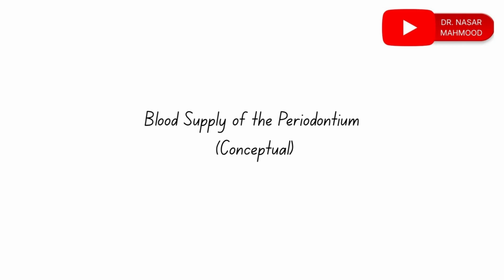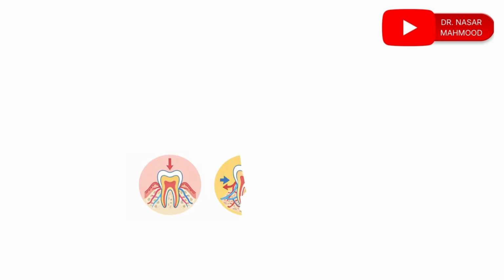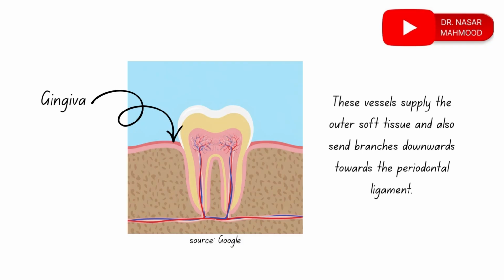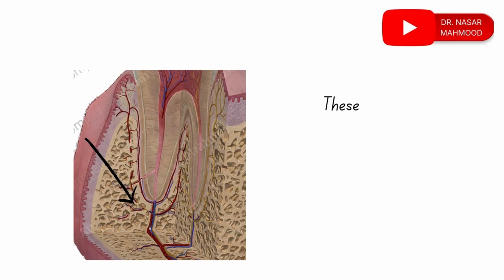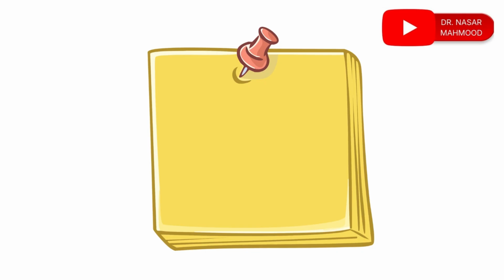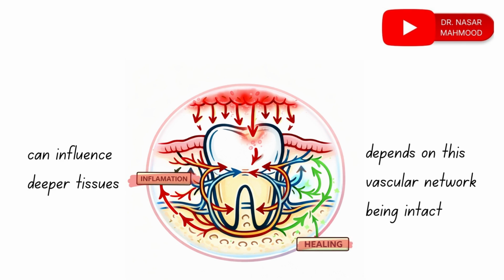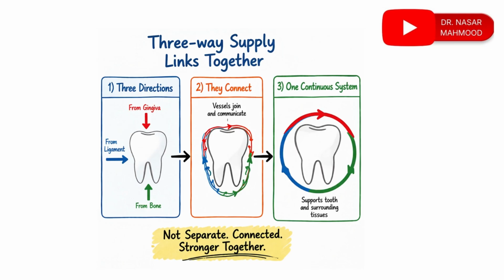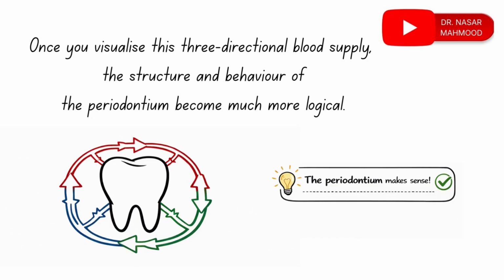Blood Supply of the Periodontium Explained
Understand the blood supply of the periodontium using a simple, conceptual approach instead of memorising complex anatomy.
This video explains how blood reaches the gingiva, periodontal ligament, and alveolar bone, helping you understand periodontal health, healing, and disease.

Key concepts covered:
The three main sources of blood supply
Blood supply from the gingiva
Blood vessels within the periodontal ligament
Blood supply from the alveolar bone
How the vascular network connects around the tooth
Clinical relevance in healing and periodontal disease
Simple visual framework for exam revision
Explore the full histology and oral biology playlist for structured, exam-focused learning.